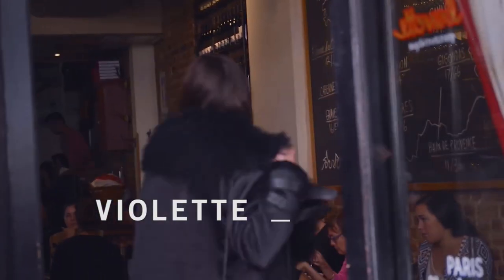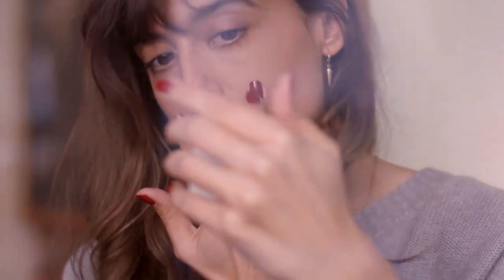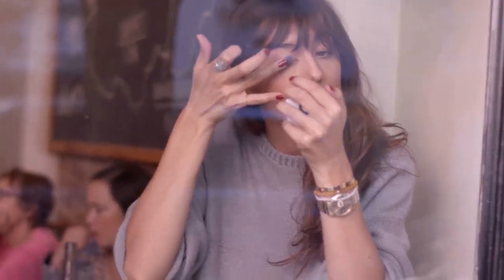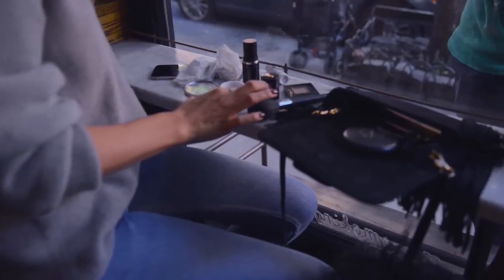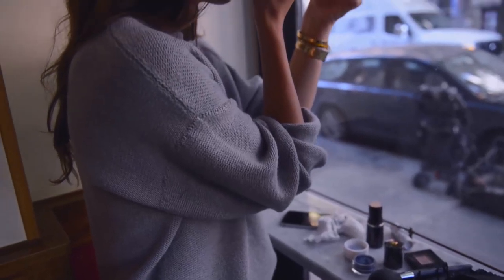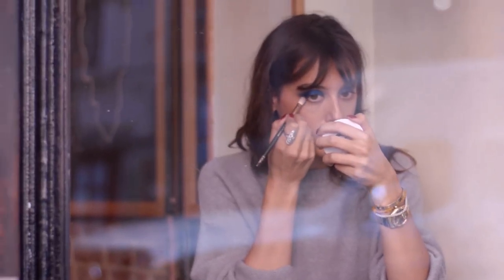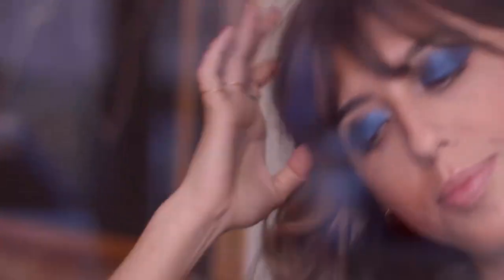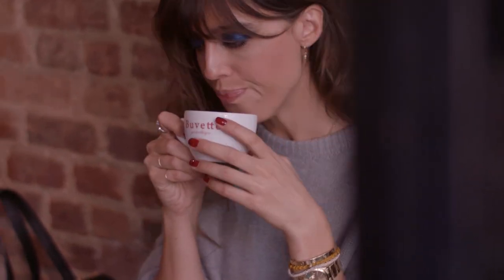BLUE MORNING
CHECK READ MORE TO SEE MAKEUP INFO :
It’s 2017 ! Back to NYC and back to work. And back to blue ! I know I did in blue apéro, a blue eyes look already but it was matte and this one is metallic which makes it more wearable during the day. I love this look as the sunlight reflects on the metallic pigments on my eyelid… I really beleive colors have an impact on your mood, so I love to use makeup as a mood therapy ! Blue just makes me happy ! Hope you’ll like it ..please comment ! xoxo

You can screen shot all the productcs name at the end of my video.

the foundation … TOM FORD Stick foundation #07
the eyeshadow  … THE ESTEE EDIT Metallishadow #06
the brush … ZOEVA luxe soft eyes brush #227
the mascara … DIORSHOW extase #090
the blush … BOBBI BROWN #28
the nail polish … OPI Big Apple

the coat …  WANDA NYLON from ALBRIGHT
the sweater … BASERANGE
the pants … REDONE
the bag … JEROME DREYFUSS
the ring … ED PINAUD

THE PLACE

BUVETTE 42 Grove St, New York, NY 10014, USA

Edit + colour Rebecca Gomes Ferenczi